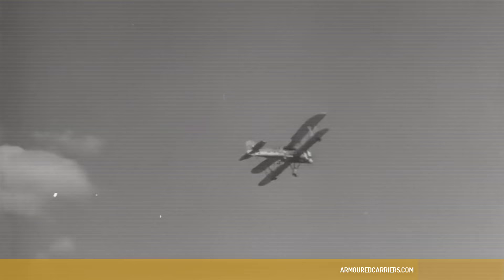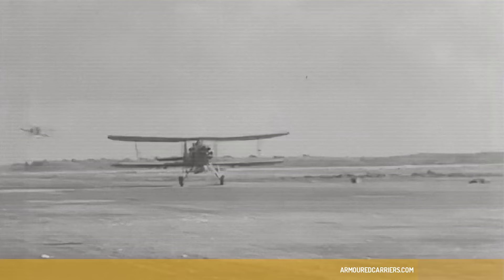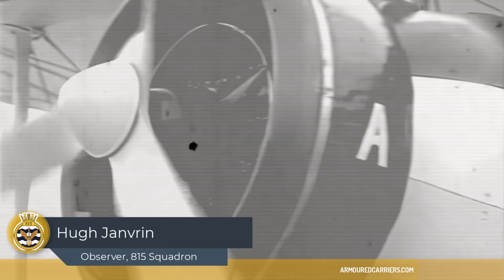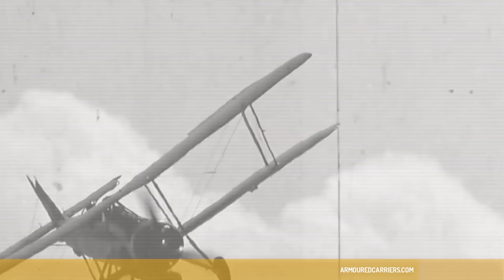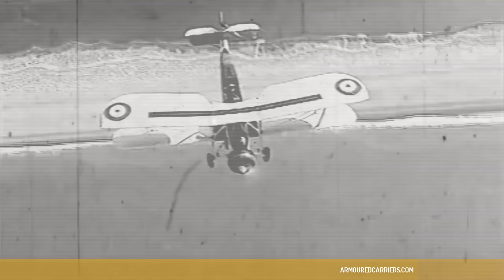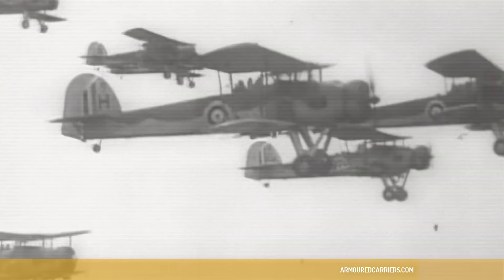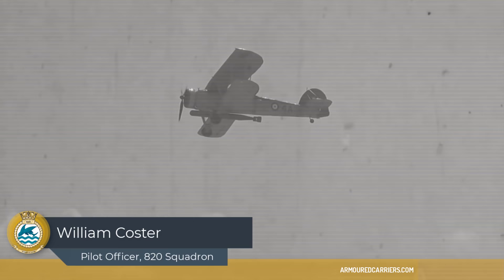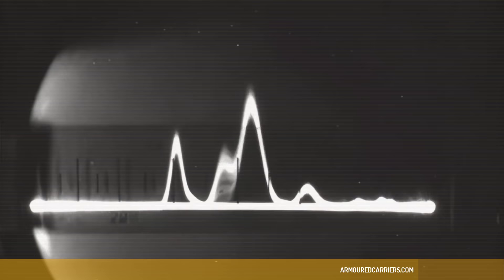Fairey Swordfish | Why pilots loved this "mistake" of an aircraft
The Fairey Swordfish TBR is an unlikely hero of World War II. But those who flew it were more than eager to explain why. Representing the pinnacle of pre-war biplane technology, the "Stringbag" was so inherently sound, flexible, and reliable that it remained in operation throughout World War II. While its front-line torpedo strike days were limited, its ability to fly off short decks in appalling weather and at night proved difficult to replace in the anti-submarine role.